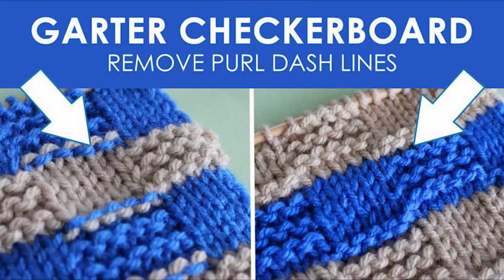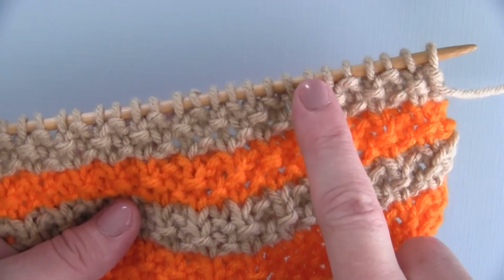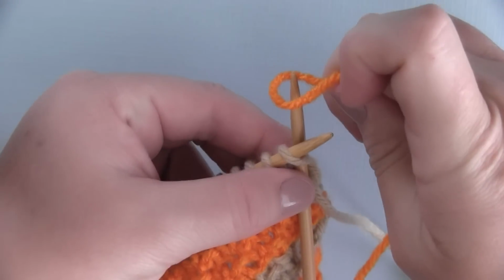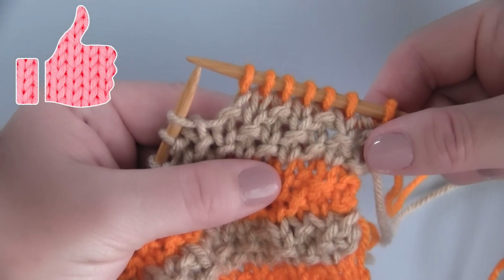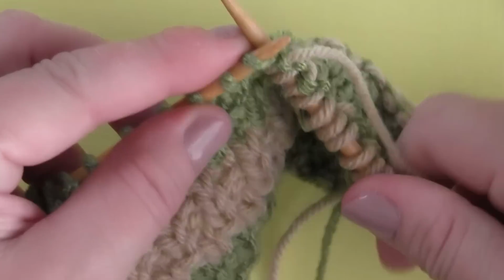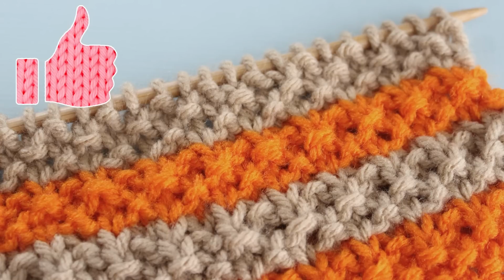REMOVE PURL DASH LINES Knitting Stripes Series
You’re going to love my super simple trick on how to remove purl dash lines when changing colors in knit stitch patterns that have a combination of both knits and purls in the same row.

❥ 3 EASY WAYS TO SUPPORT STUDIO KNIT ❥

MUSIC
"La, La, La" by Otis McDonald via YouTube